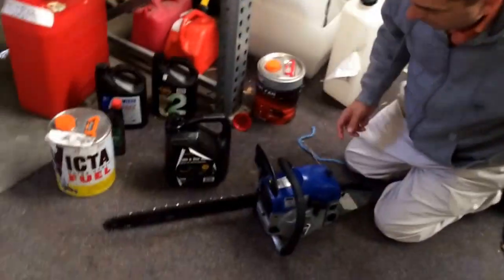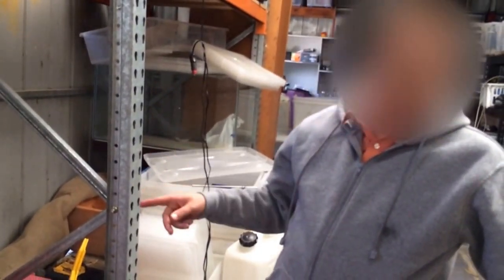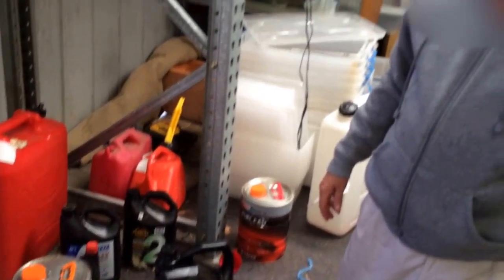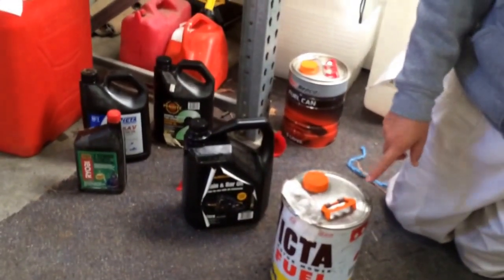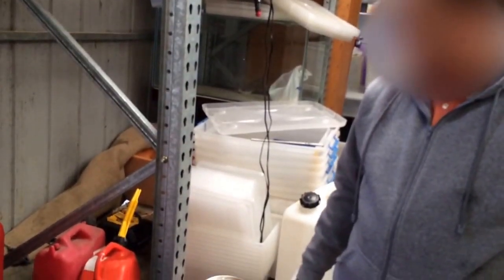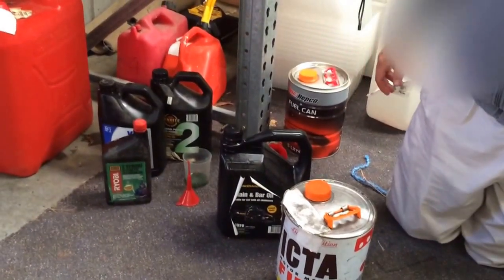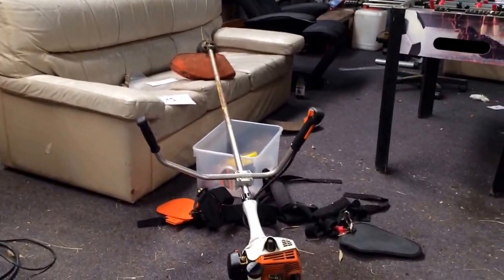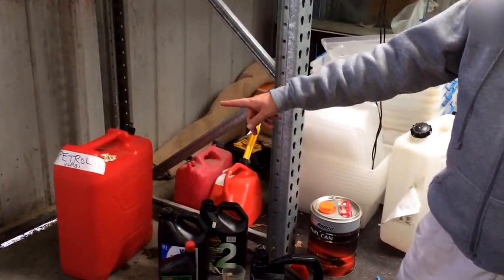Different types of fuel and oil use in farm machinery chain saws, mowers, line trimmers, tractors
How to mix 2 stroke motor oil, when to use diesel fuel, 4 stroke petrol ULP, gasoline, gas etc. Bar and chain oil, chainsaw oil etc